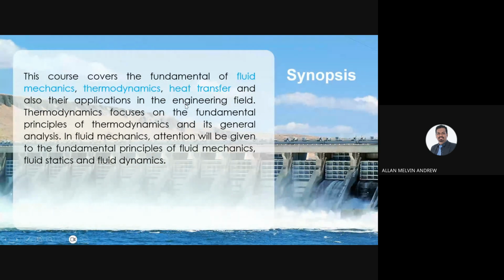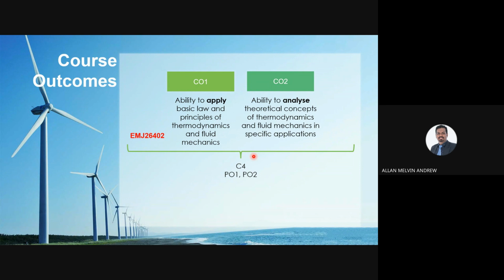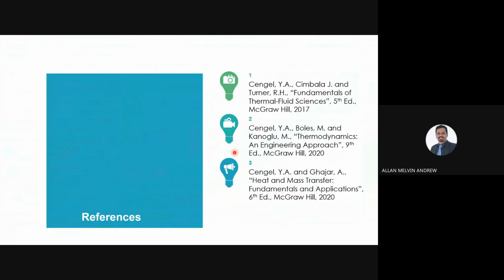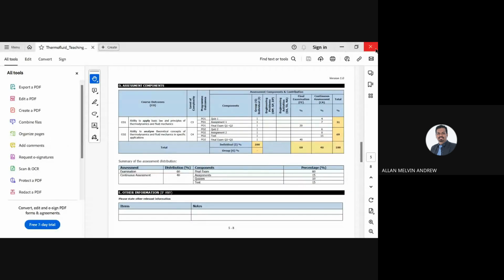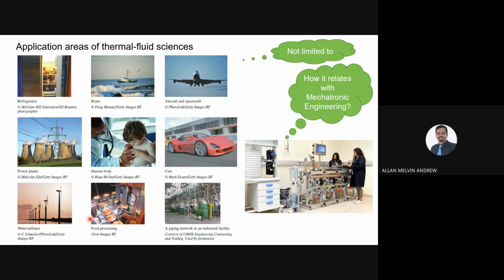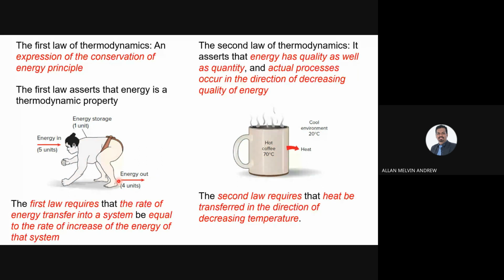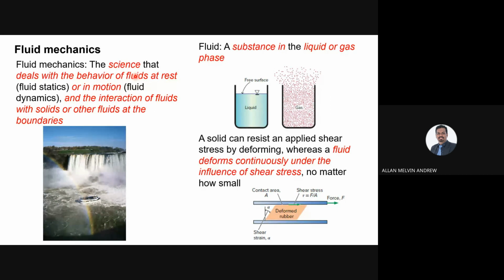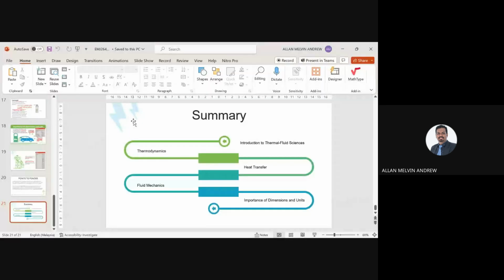EMJ26402 Teaching Plan & Chap 1 : Introduction and Overview (13/10/2023)